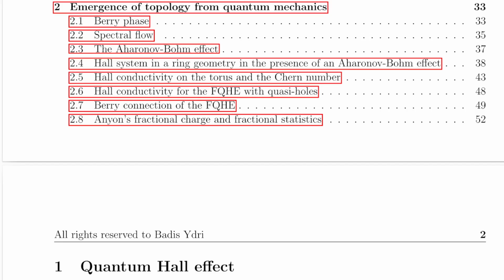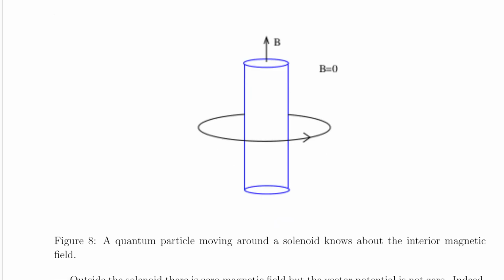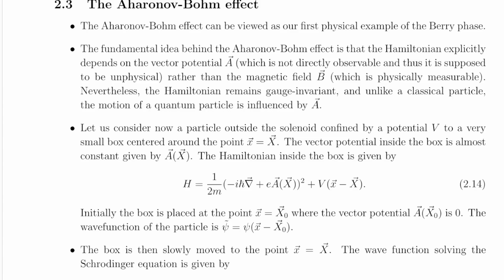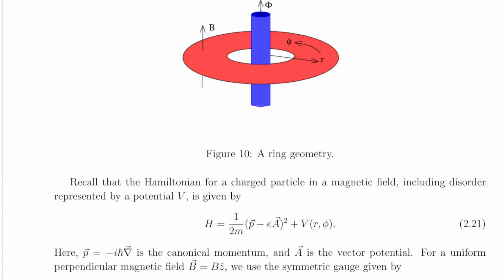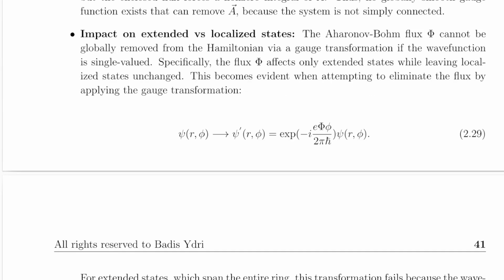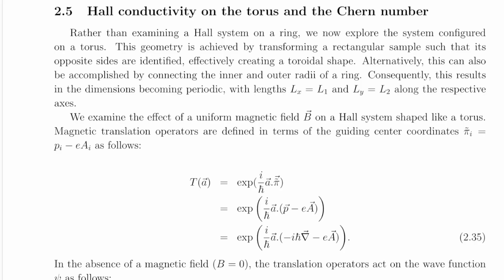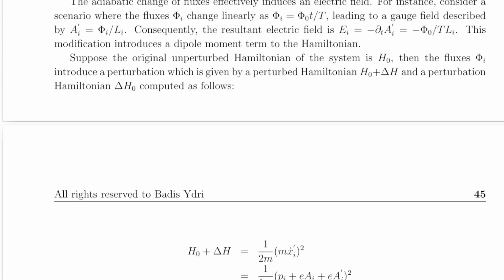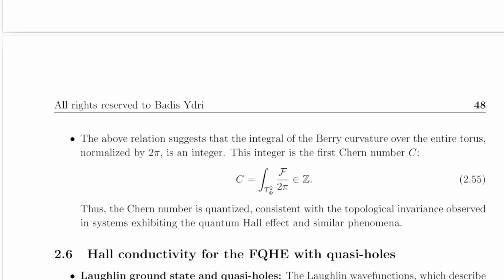QM24: Emergent Topology from Quantum Mechanics — Hall Conductivity as Chern Number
00:00 Introduction
01:08 Berry Phase
02:43 Spectral Flow
04:22 The Aharonov-Bohm effect
05:53 Hall system in a ring geometry in the presence of an Aharonov-Bohm effect
10:00 Hall conductivity on the torus and the Chern number
14:03 Conclusion